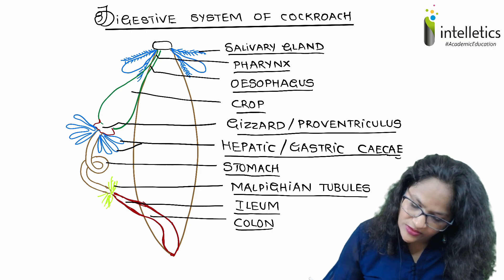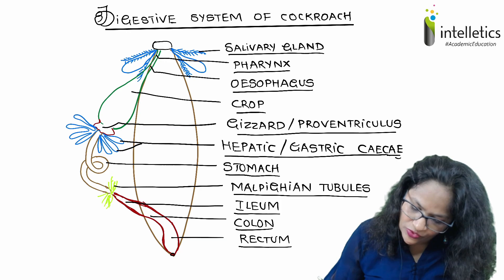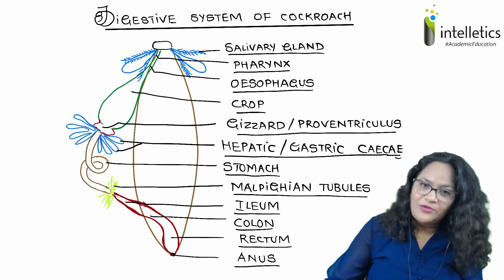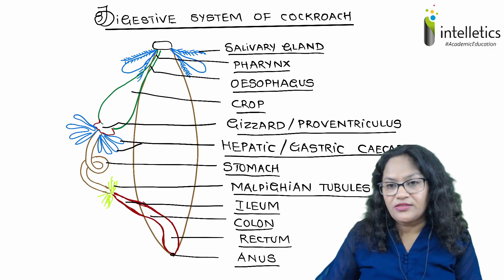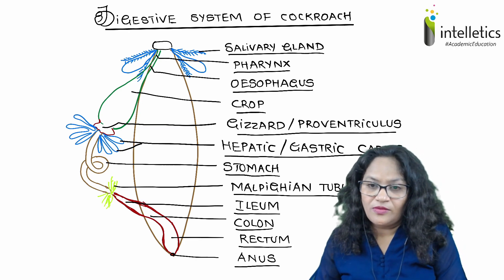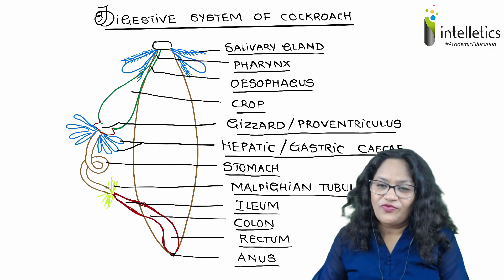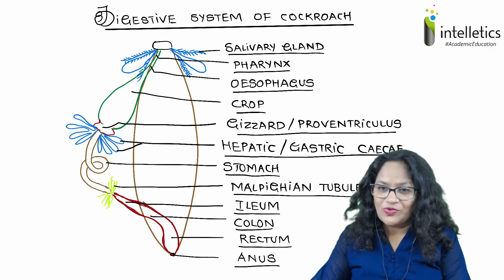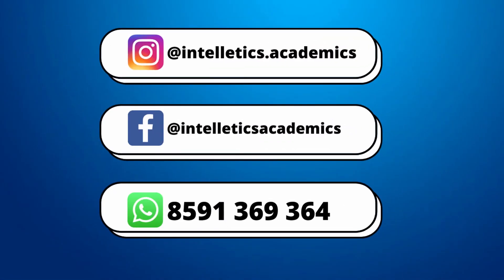How to draw Digestive System of COCKROACH | Prof. Anagha Kulkarni | NEET | Biology(11th - 12th)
Hello everyone
In this live session, Anagha Kulkarni mam ( BAK)  on behalf intelletics institute is going to teach how to draw and label the digestive system of Cockroach.

This session will be very helpful for the students who have biology in their academics especially students of 11-12 science, aspirants medical entrance such as NEET.